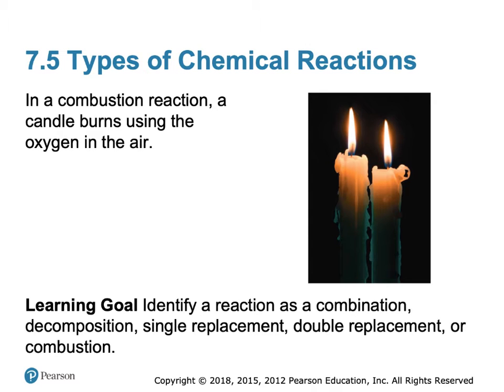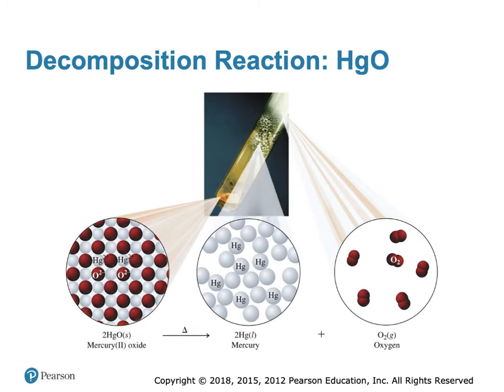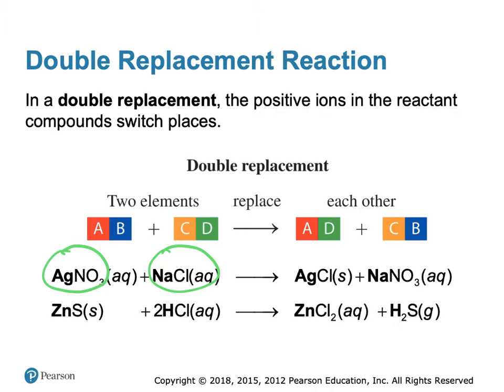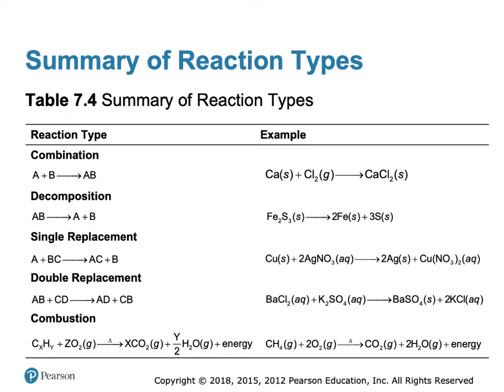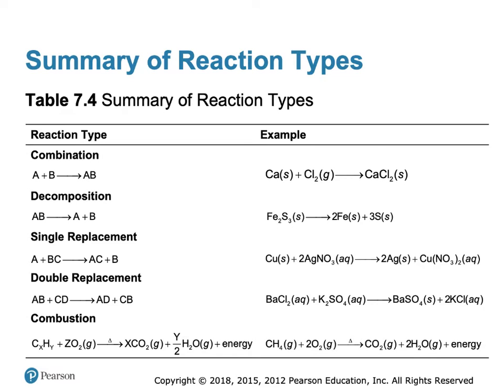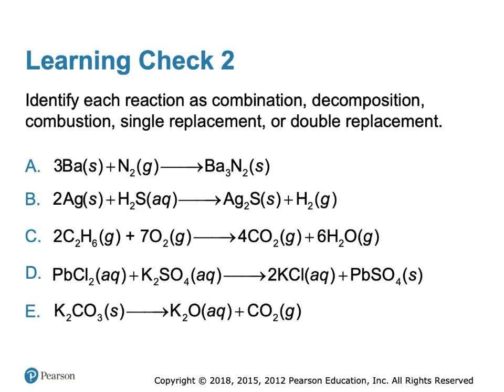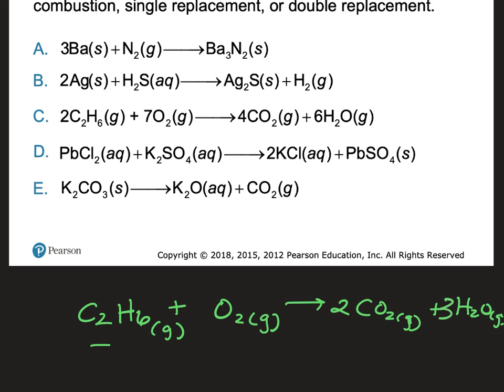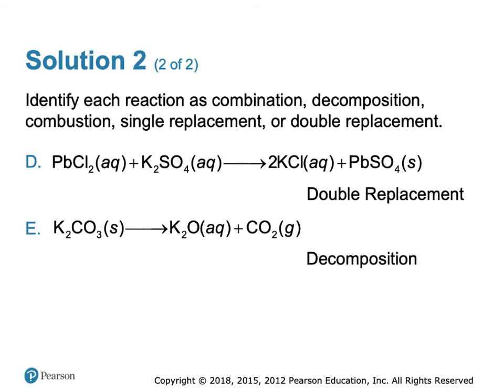Chemical Reactions Types